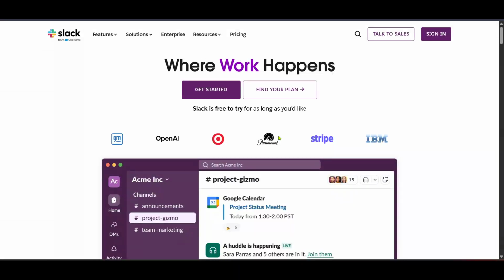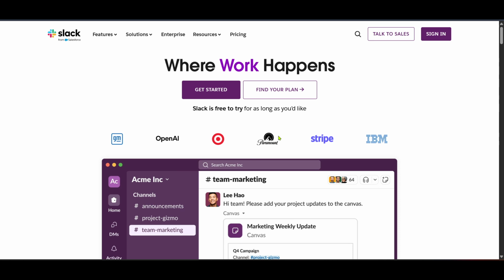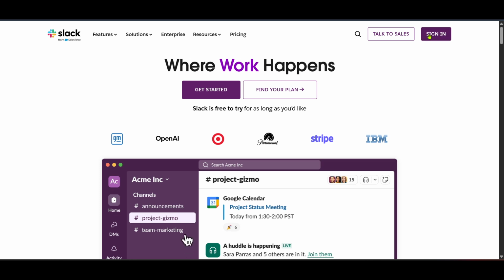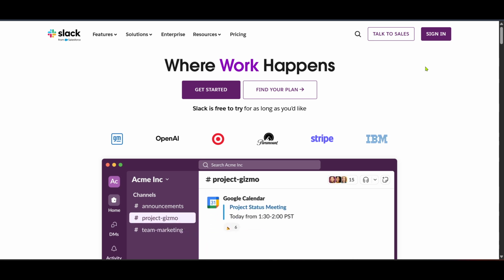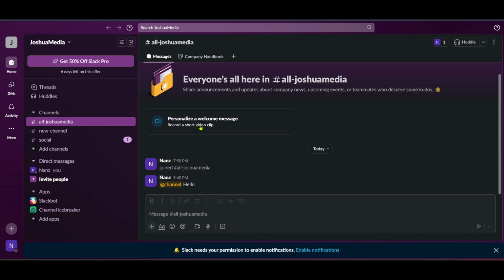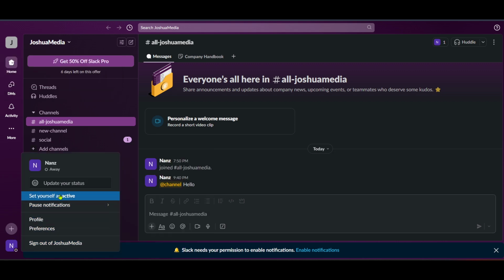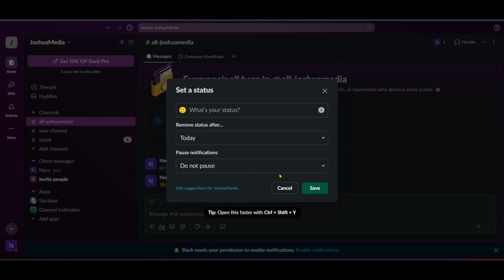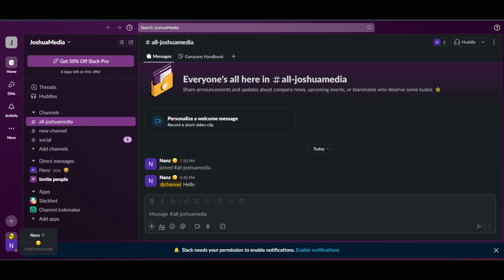How To Add Emoji On Slack Name (Full 2025 Guide)